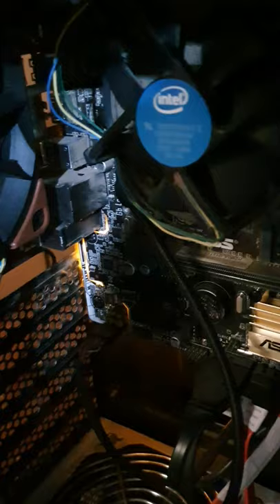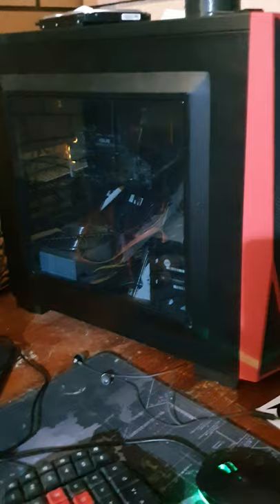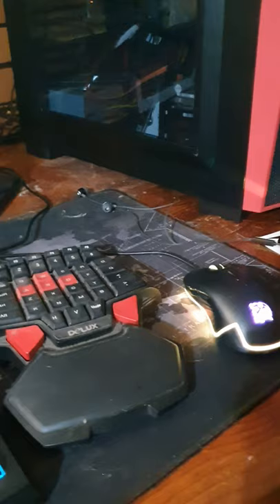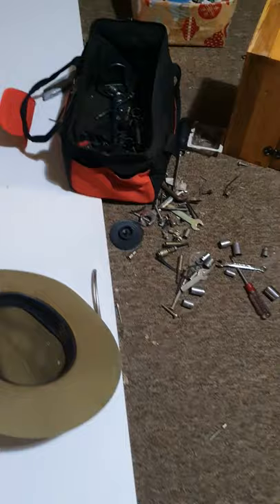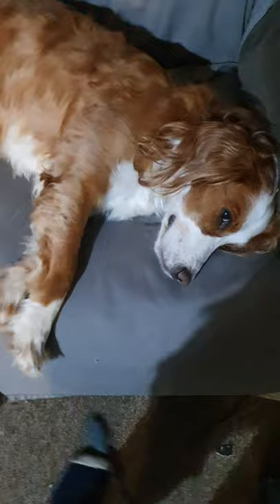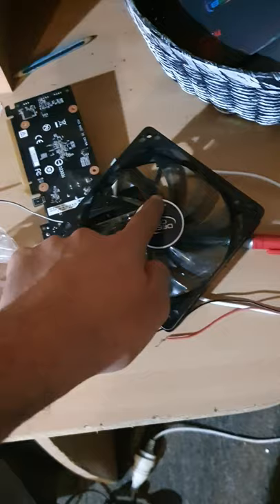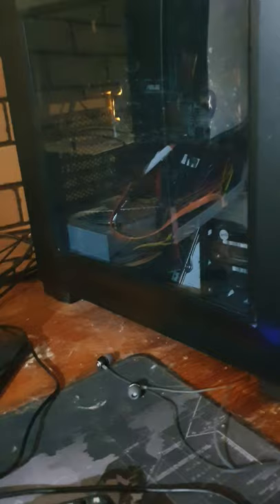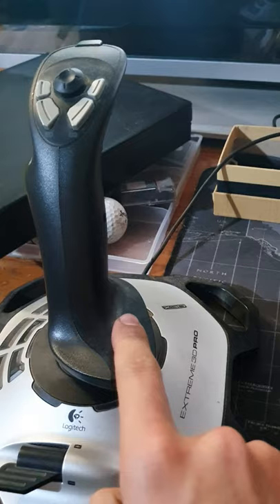Server roon Update and fun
UPDATE 2020.
In today's video is an update on the broken pc. Plus random fun, blogs and dogs?